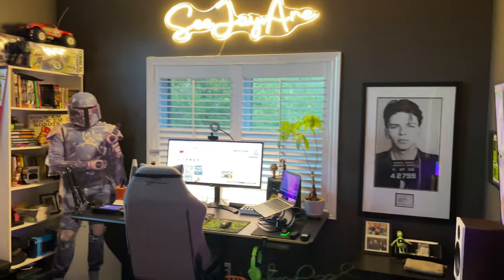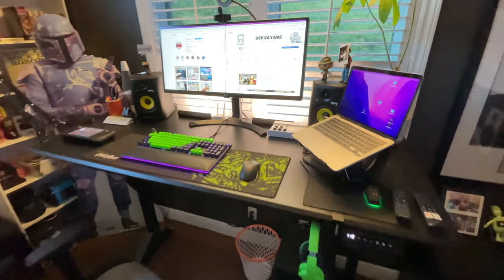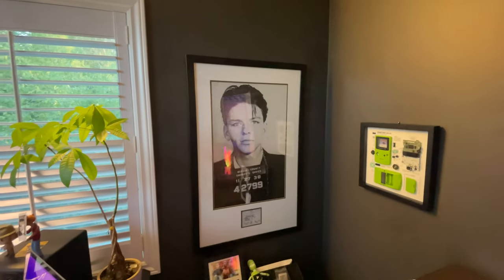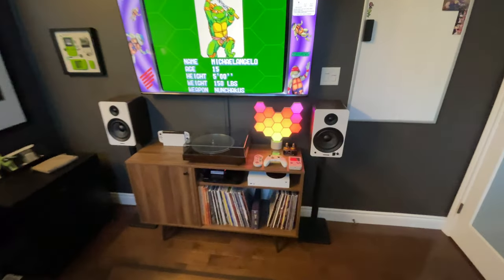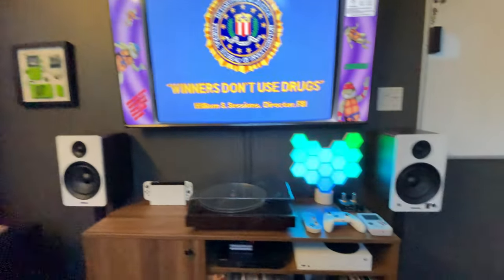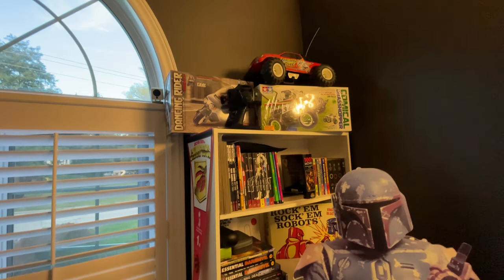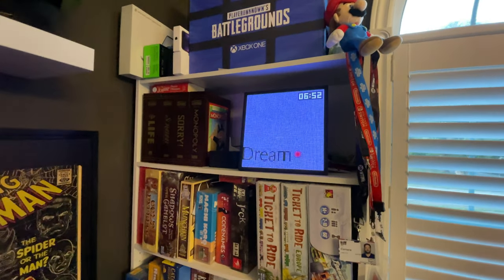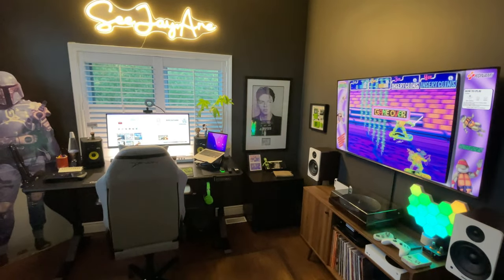The Ultimate Office Tour - 2nd Game Room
Let's take a look at the room I spend most of my time in... 🎮